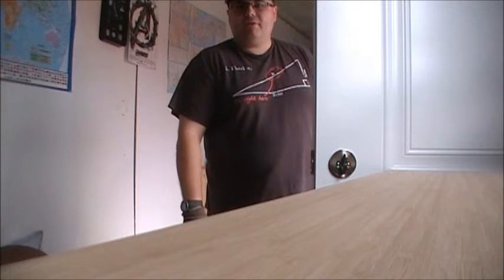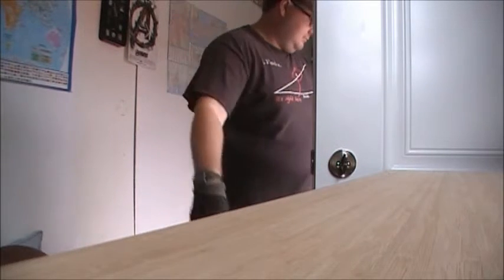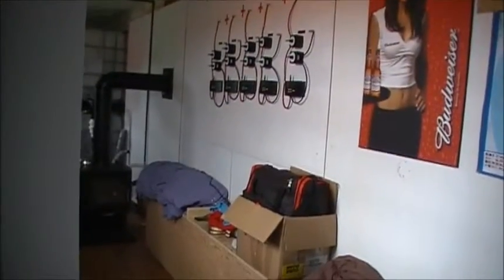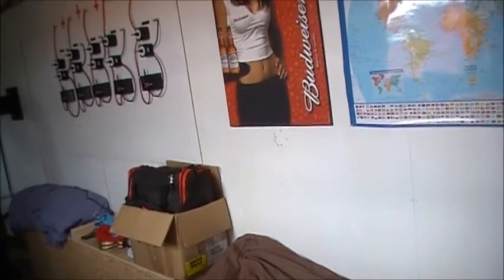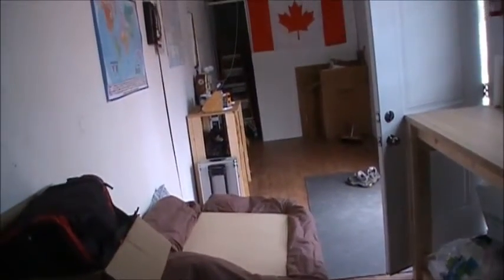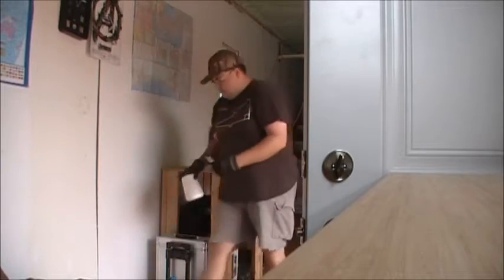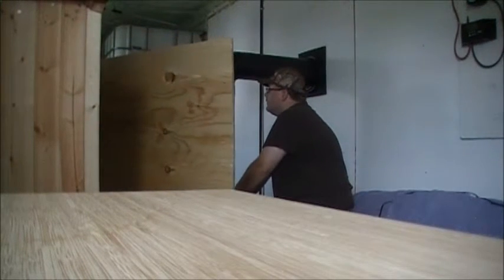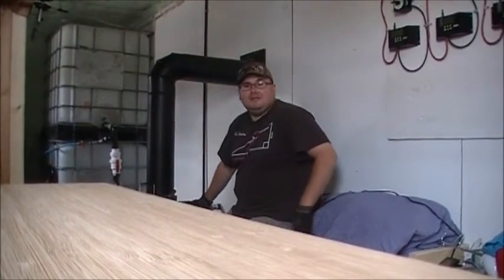the off grid tiny house Hits The Road ~ NO SEAT BELTS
The Off Grid Tiny House Communties